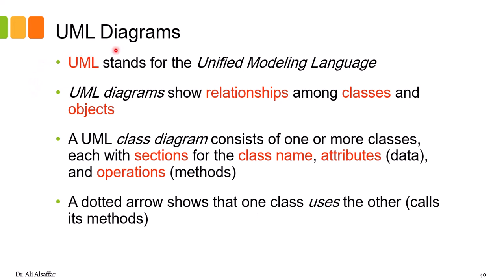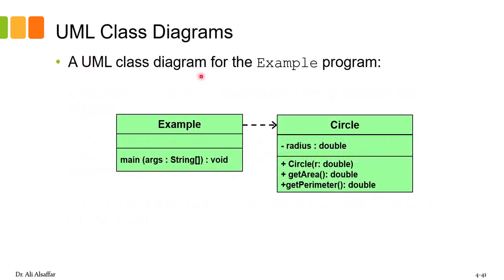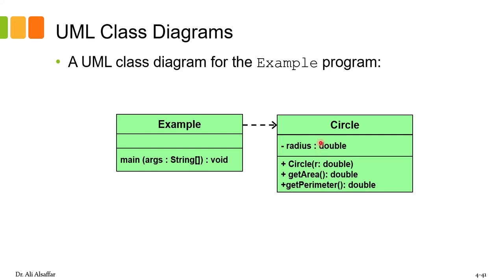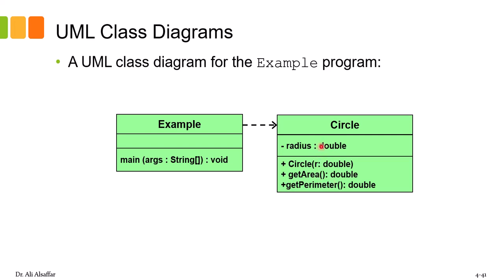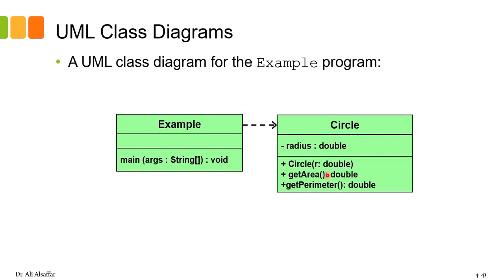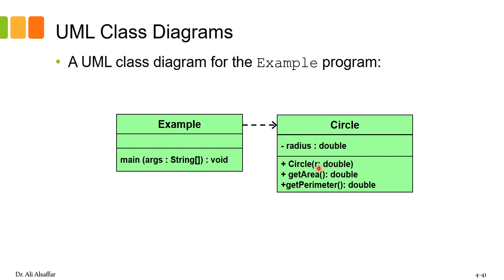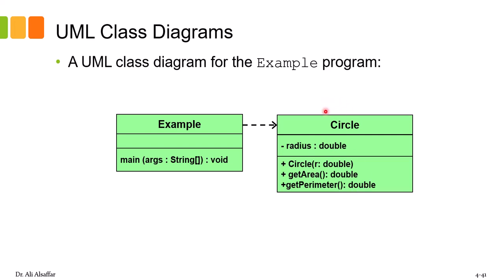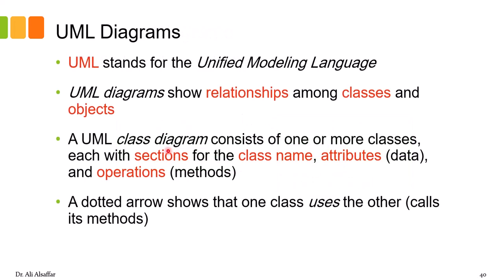Classes Lesson 10 UML 2021